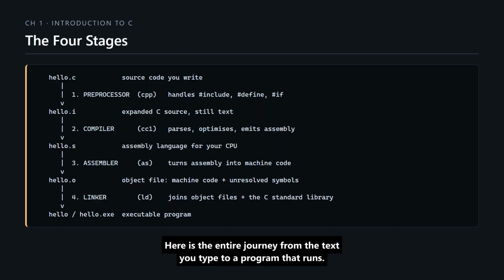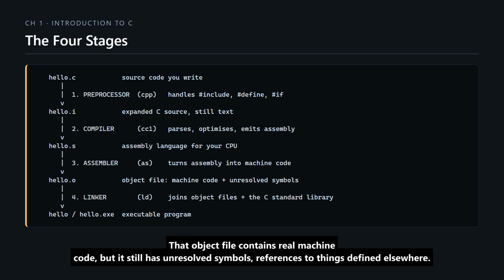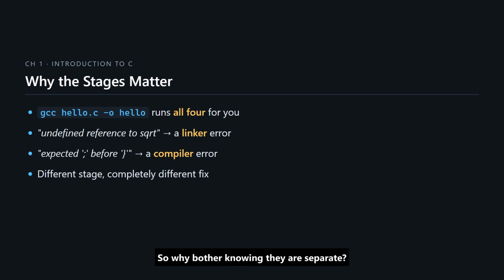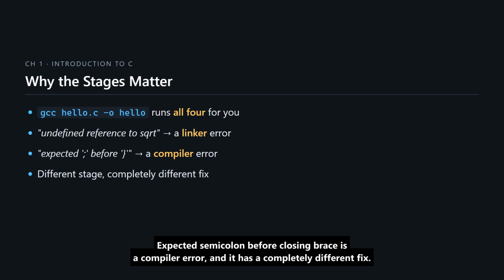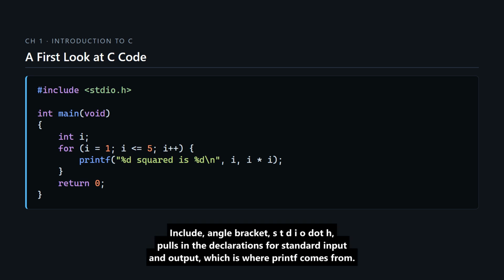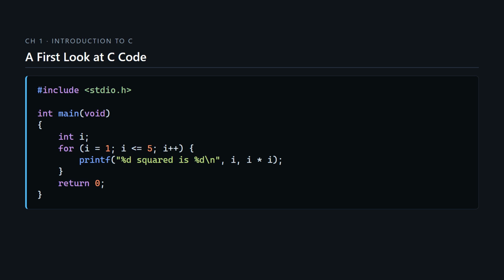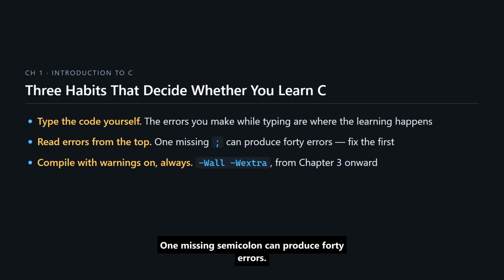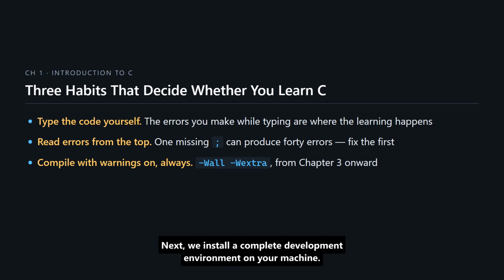C Programming #03 — From Source Code to Running Program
Covers §1.5, §1.6, §1.7 — Introduction to C.

  Chapters
  0:00 The Four Stages
  0:50 Why the Stages Matter
  1:32 A First Look at C Code
  2:19 Three Habits That Decide Whether You Learn C